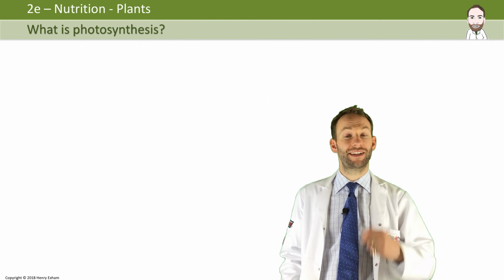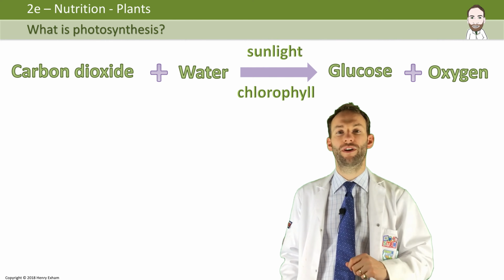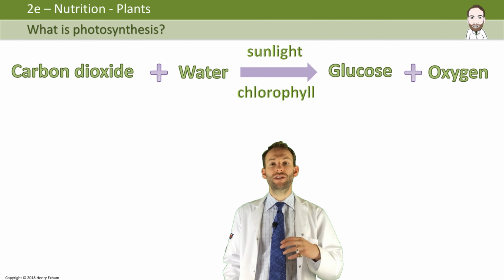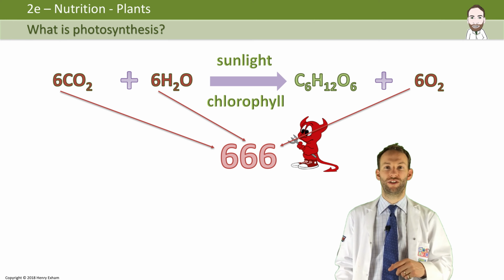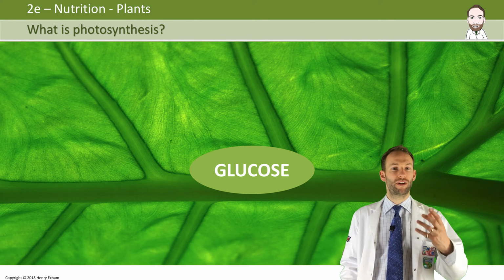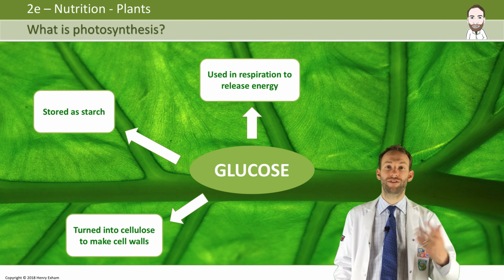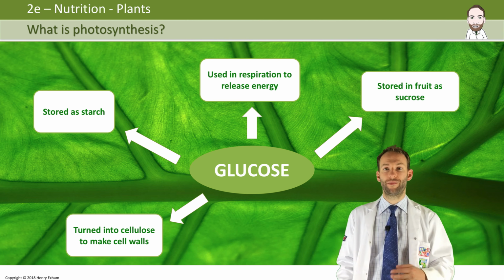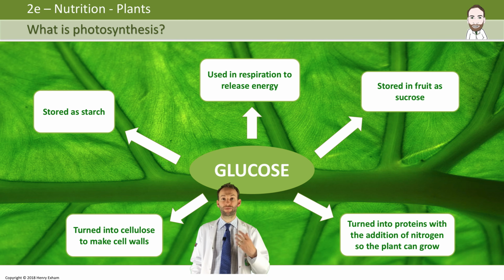Photosynthesis - GCSE Biology (9-1)